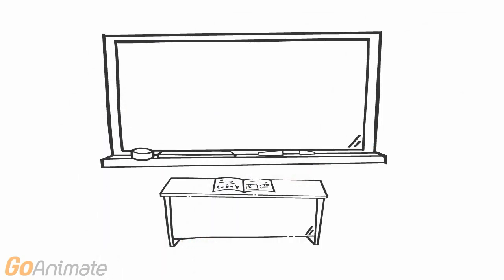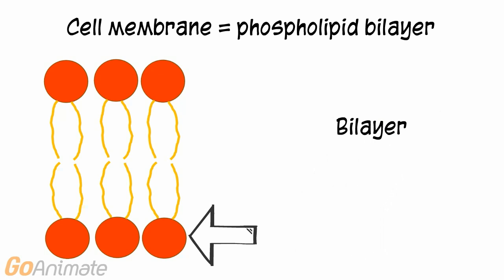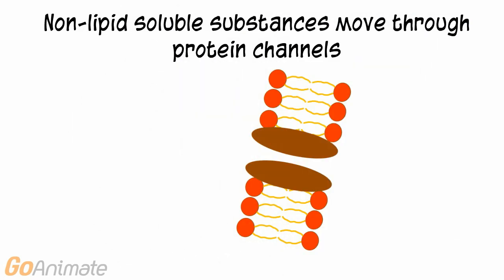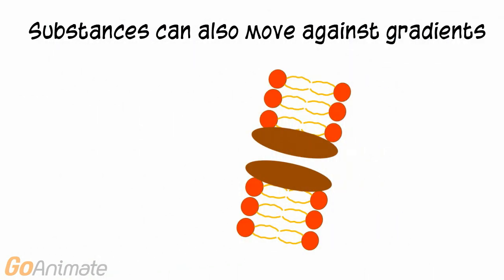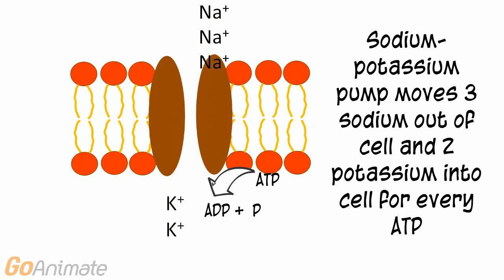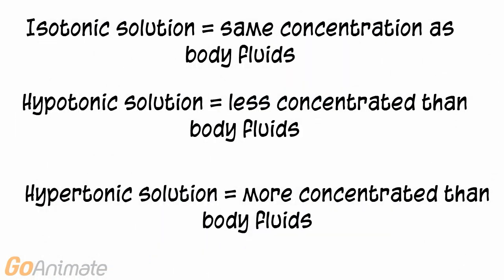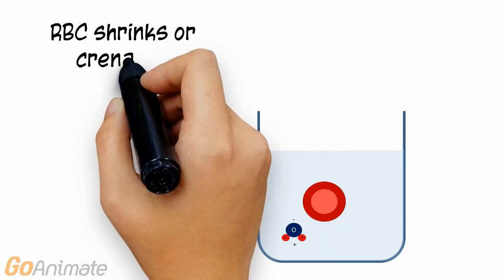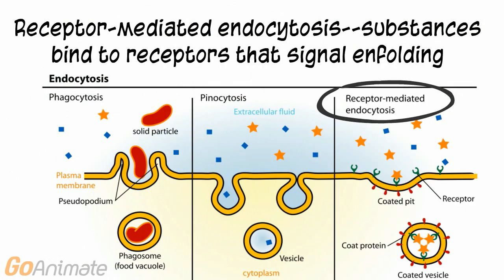Cell Transport for Anatomy and Physiology (v2.0)